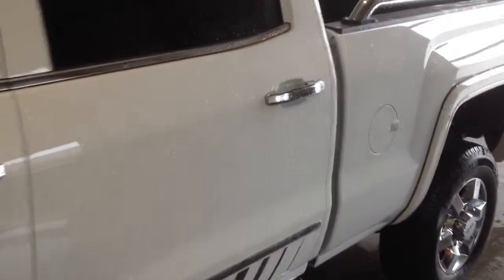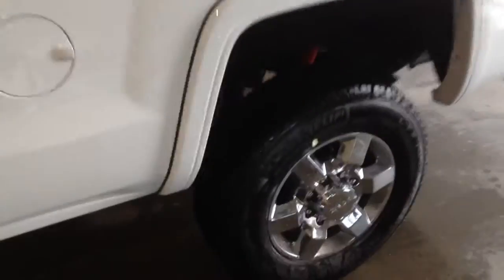2015 GMC Sierra GFX Crew Cab | Davis Chevrolet | Airdrie AB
This New 2015 GMC Sierra 2500HD SLT features Power locks, Power windows, Power mirrors, Keyless entry, Automatic lights, Cruise control, Bluetooth, AM/FM Touchscreen, XM Satellite radio, Dual climate control, Dual heated seats, Box lights, Power center with 3 USB & 120V outlet, Power pedals, Rear power window, Programmable garage door opener, OnStar 4G, and best of all Remote Start!!

128449